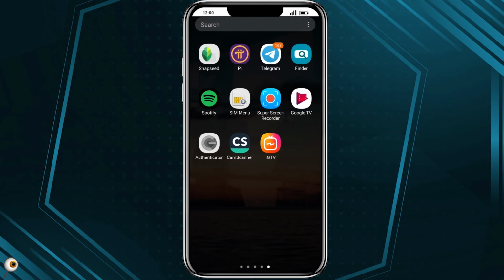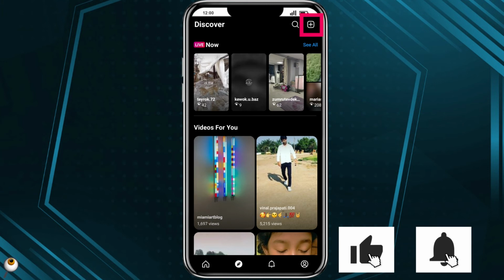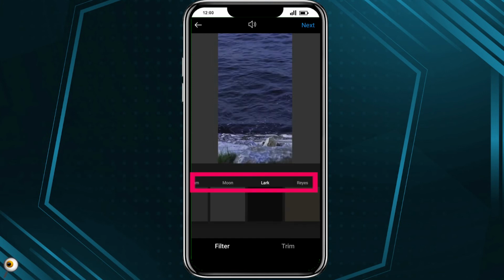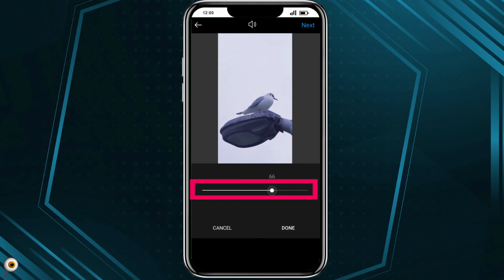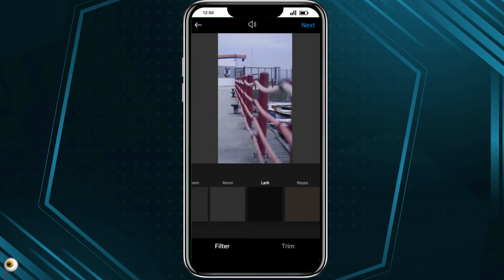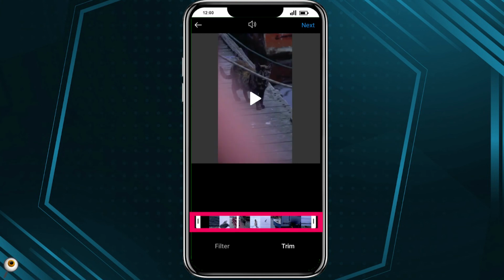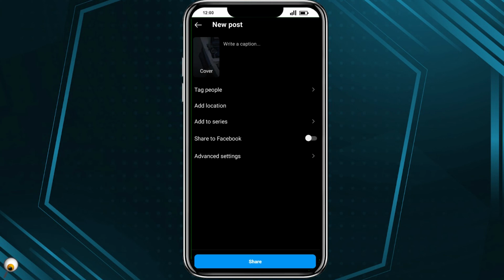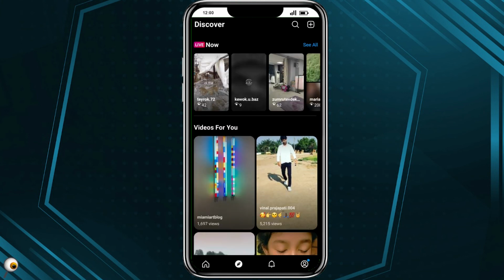How to upload IGTV video for your instagram 2022